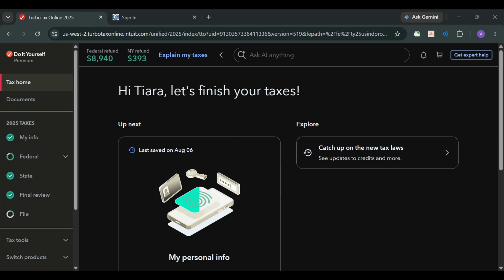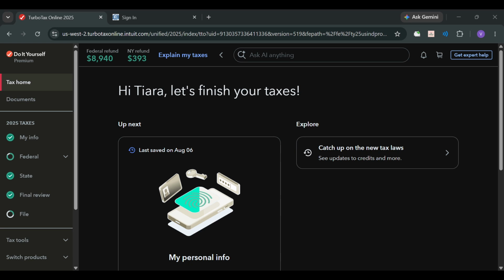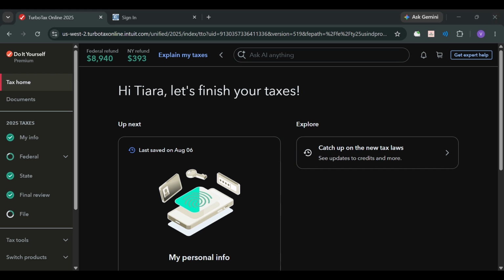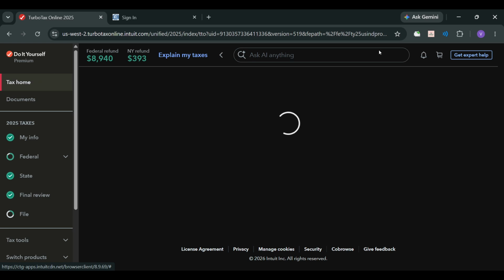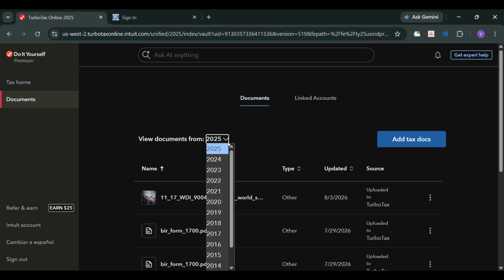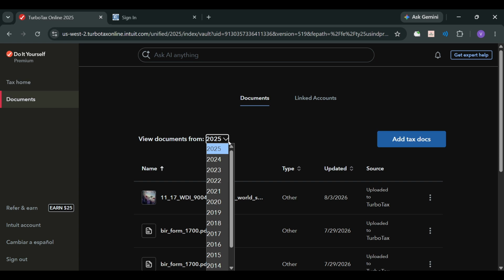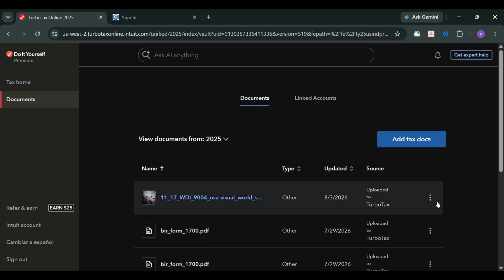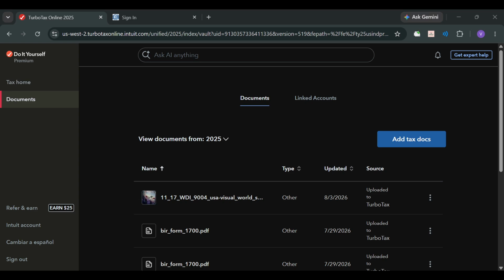How to Get Your Tax Documents from TurboTax 2026 (Step by Step)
In this video, we will guide you through the process of obtaining your tax documents from TurboTax. Whether you're preparing your taxes or need access to previous filings, we’ll cover all the steps you need to take to navigate the TurboTax software efficiently.

By the end of this tutorial, you will learn how to find and download your tax documents with ease. Watch till the end to ensure you’re fully equipped to manage your tax documents effectively and streamline your filing process.